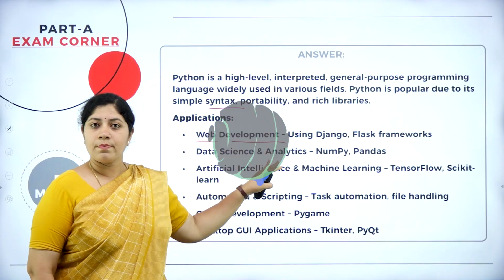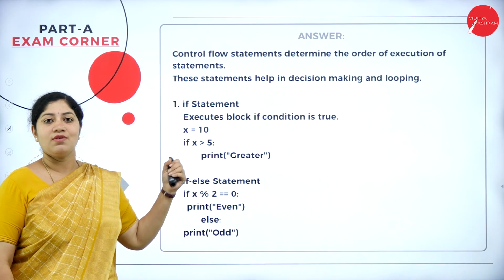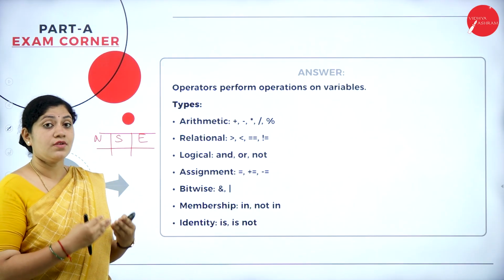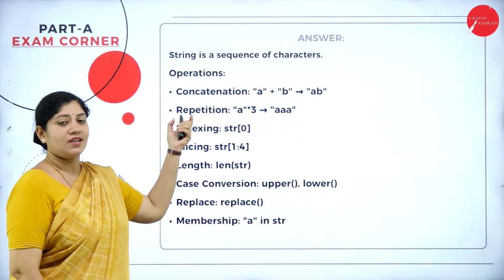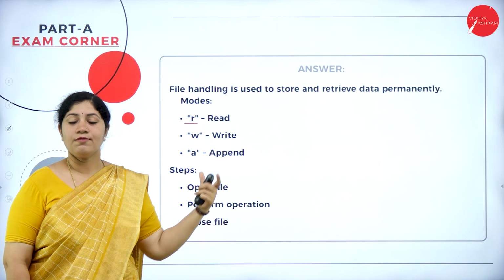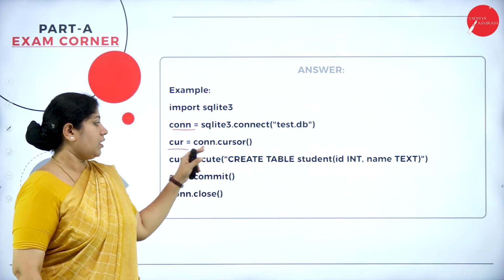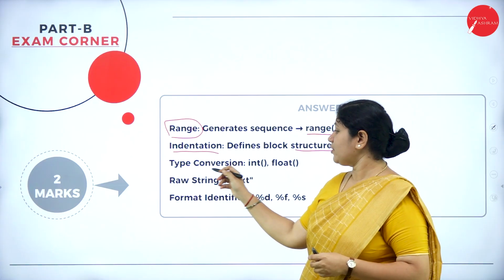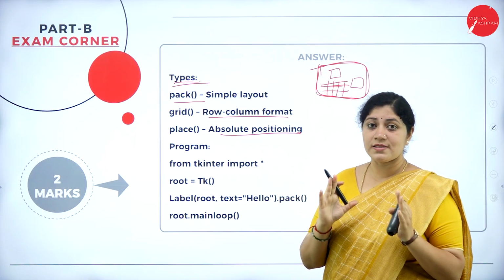DAY 15 | PYTHON PROGRAMMING | IV SEM | BCA | REVISION MATERIAL | L1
Course :  BCA
Semester : IV SEM
Subject : PYTHON PROGRAMMING
Chapter Name : REVISION MATERIAL
Lecture : 1